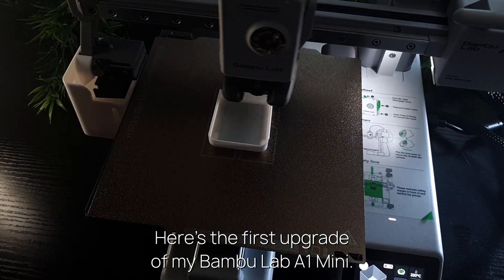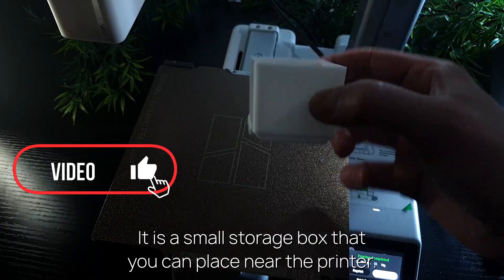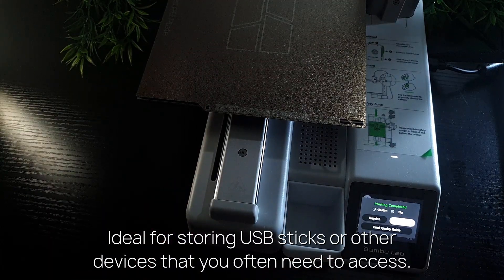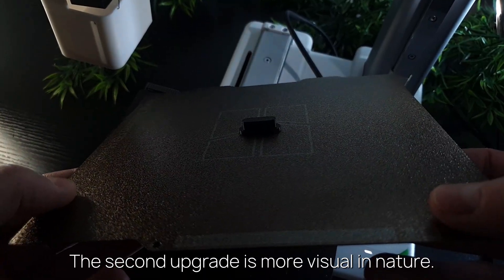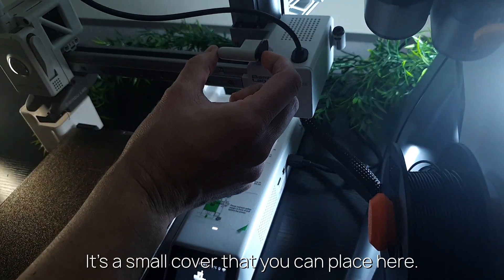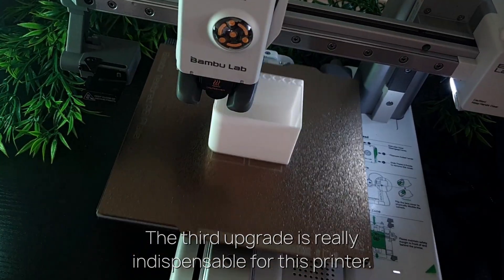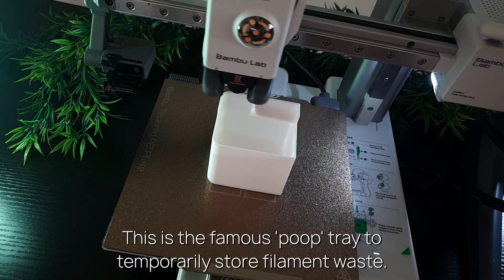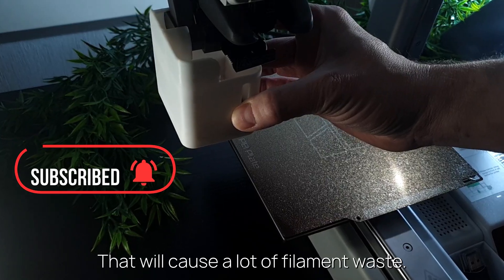✔ 3 Great A1 Mini Upgrades - Bambulab 3D Printer - Bambu A1 Mini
Here are 3 simple, but great A1 Mini upgrades!

Upgrade your Bambu Lab A1 Mini with these 3 must-have enhancements to improve your 3D printing experience! Whether you're looking for better print quality, improved reliability, or enhanced usability, these upgrades will make your Bambu A1 Mini a little better. Watch as we go through each upgrade, explaining why they matter and how they can boost your printer's performance. Perfect for both beginners and experienced makers!

⏱ CHAPTERS
0:00 What's inside this video!
0:01 Here are 3 simple, but great A1 Mini upgrades!
0:59 Get commercial access to my catalog of 3D files
1:04 Channel promo
1:09 More videos